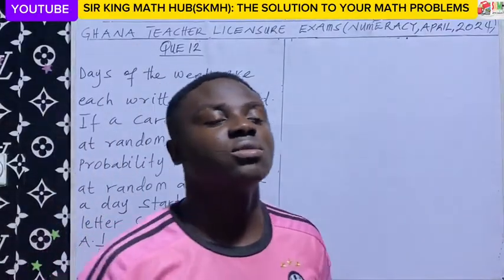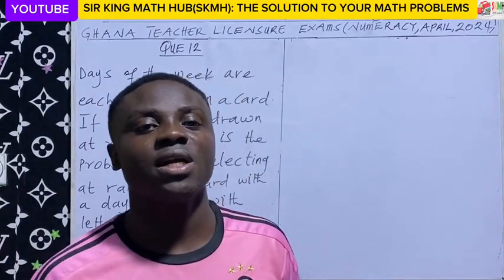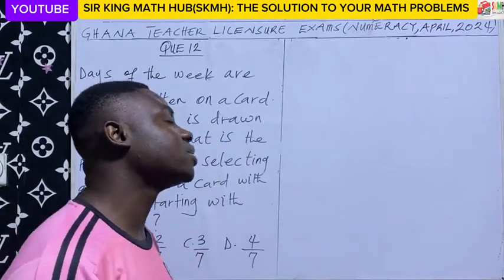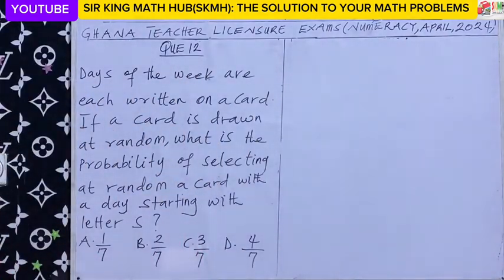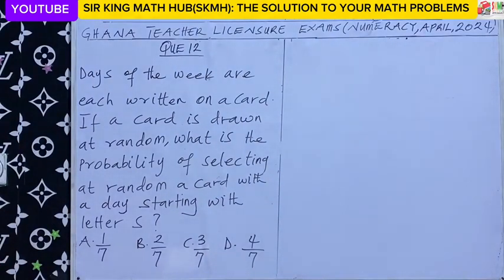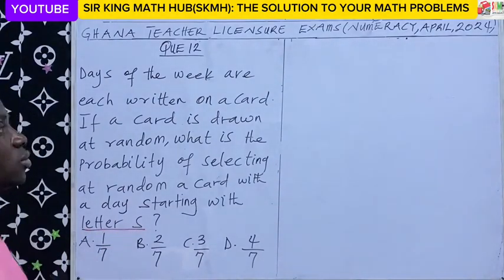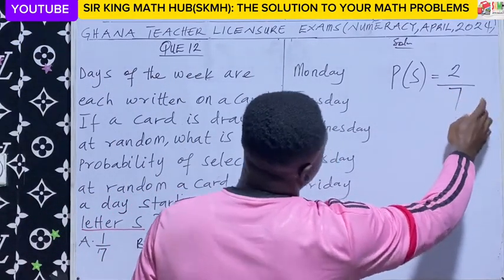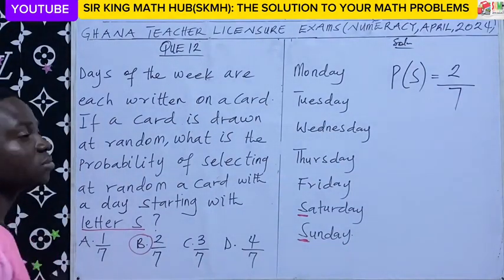NTC|| GHANA TEACHER LICENSURE EXAMS (NUMERACY , APRIL 2024)- QUE 12